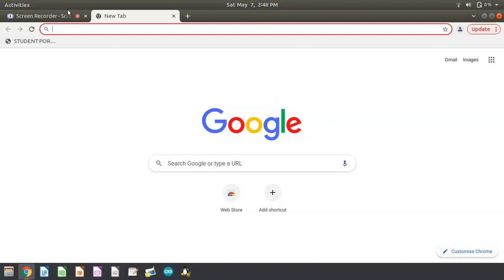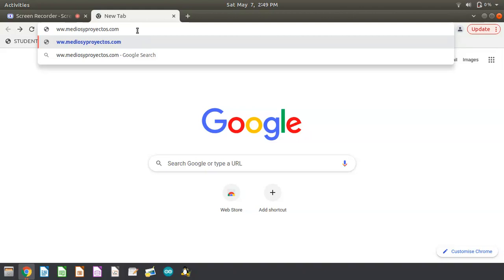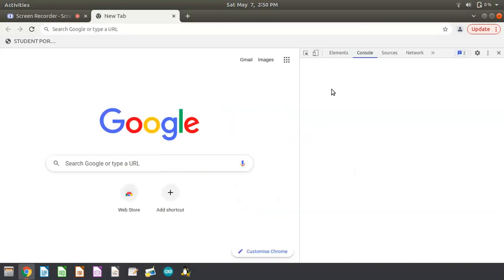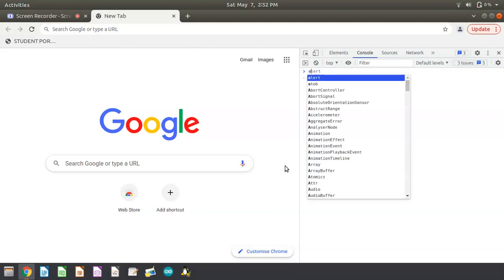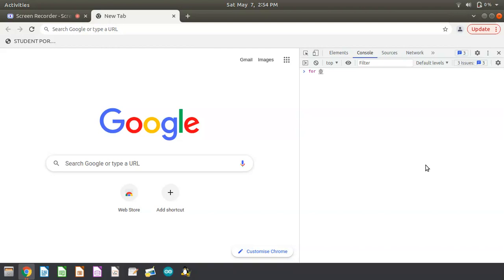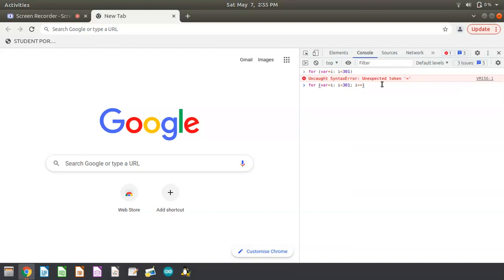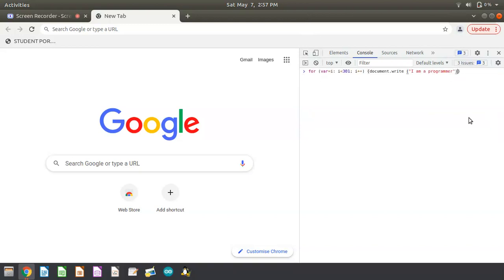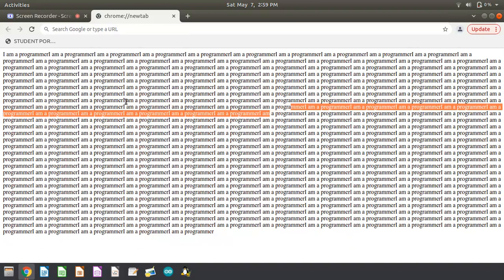WAIT ,what it isn't html